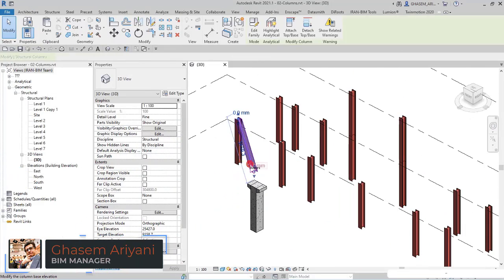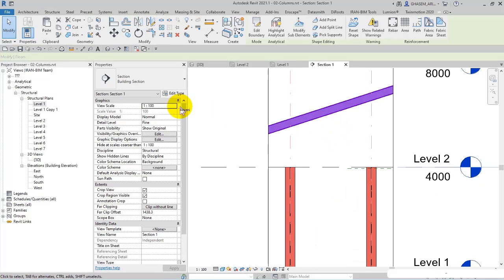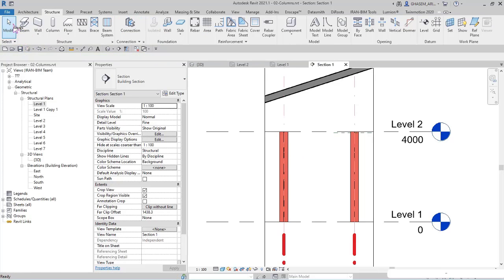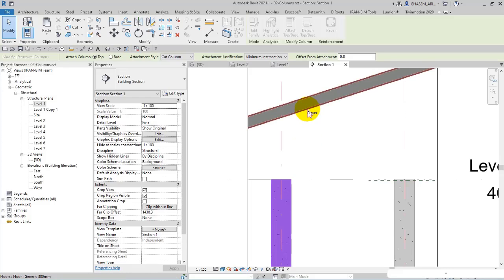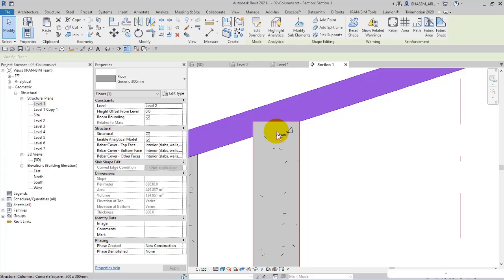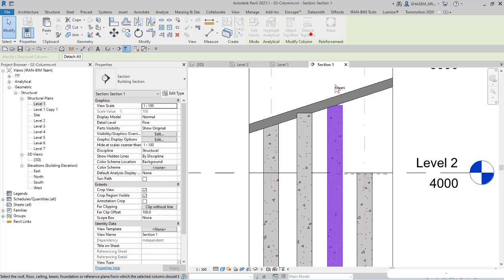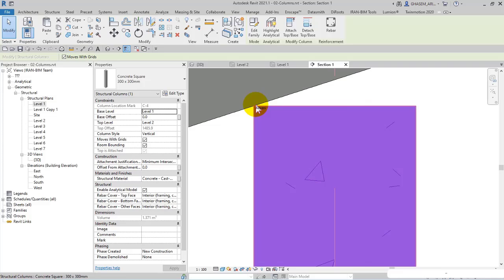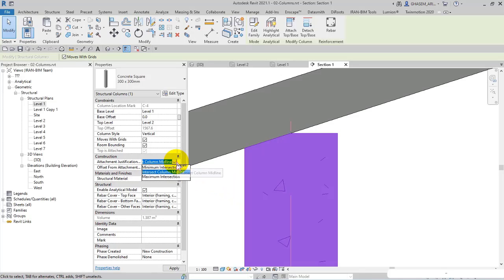Revit Structure - Masterclass - Session 32: Attach & Detach